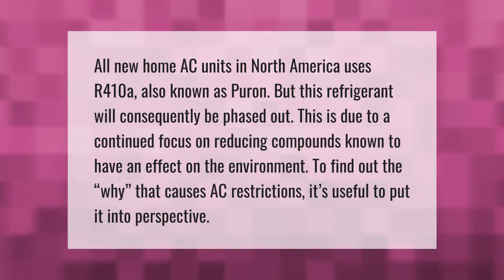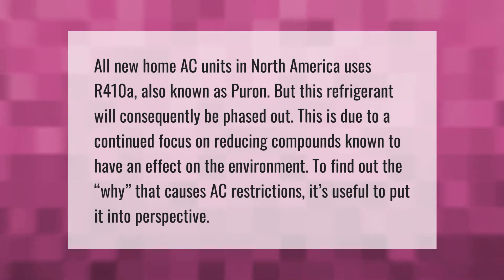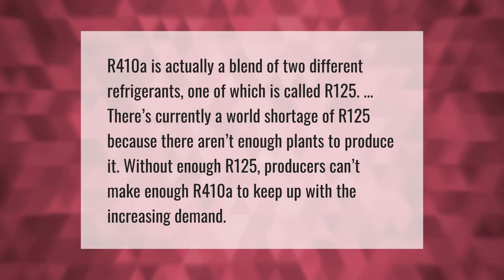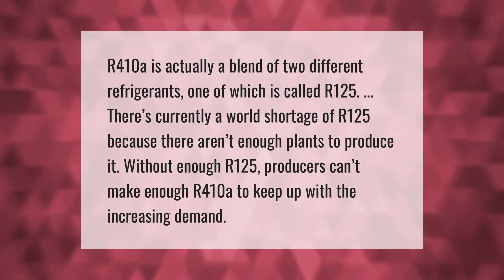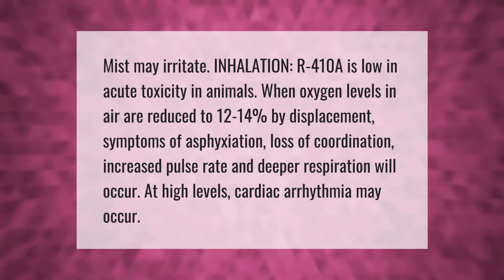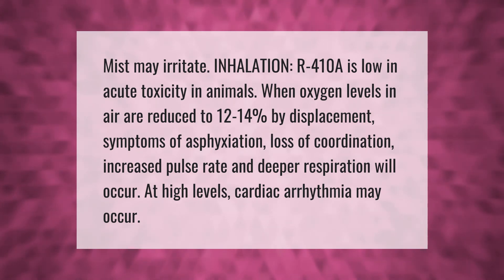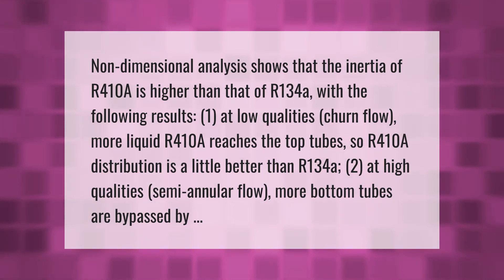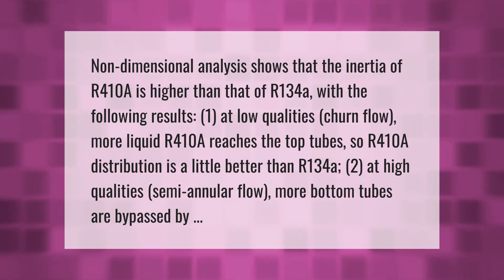Is R410A refrigerant being phased out?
00:00 - Is R410A refrigerant being phased out?
00:43 - Why is R410A so expensive?
01:16 - Is R410A dangerous?
01:52 - Which is better R134a or R410A?

Laura S. Harris (2021, May 30.) Is R410A refrigerant being phased out?
    AskAbout.video/articles/Is-R410A-refrigerant-being-phased-out-249771